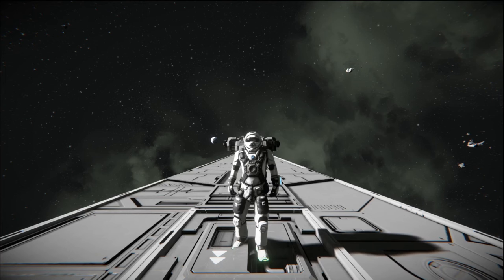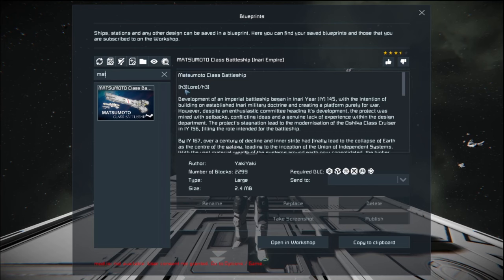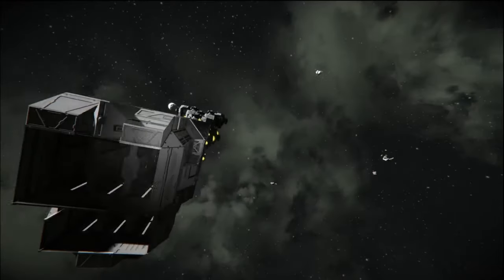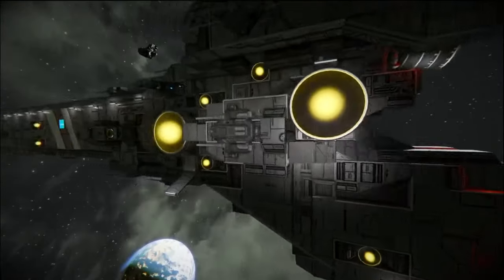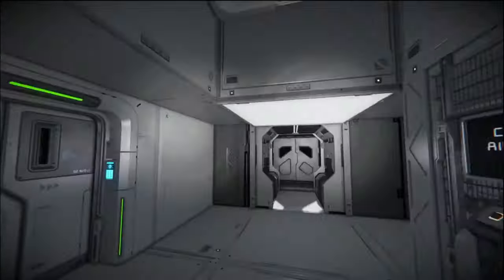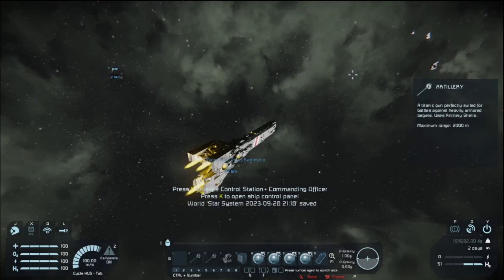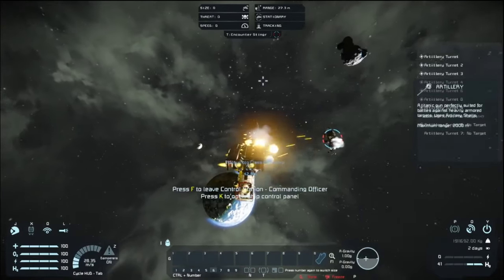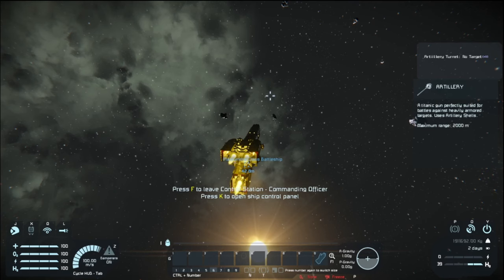Matsumoto Class Battleship Review.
today we're taking a look at the Matsumoto Class Battleship. a small and economically efficient but Firepower heavy Battleship that is perfect for console players who are looking for a quick and easy ship to manufacture that can be built in Mass to defend their bases with in space engineers.